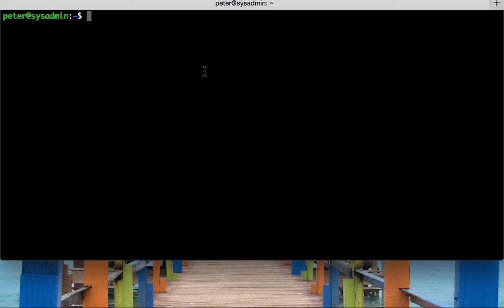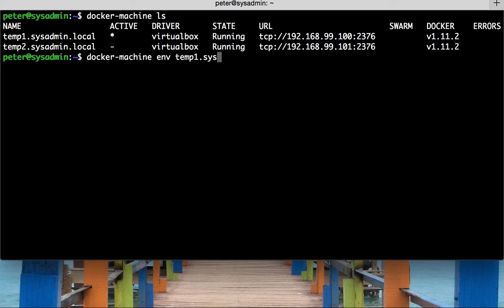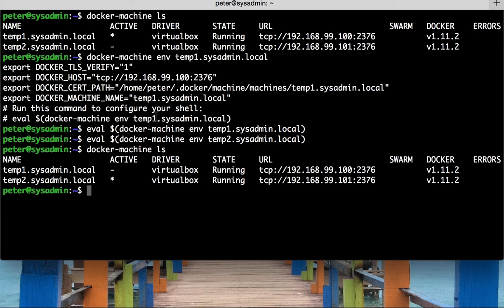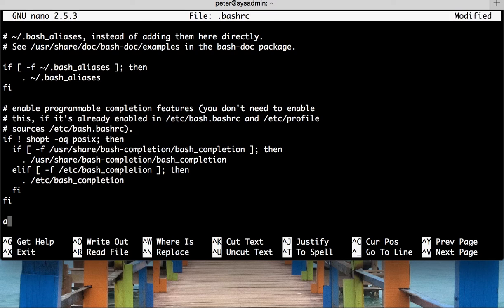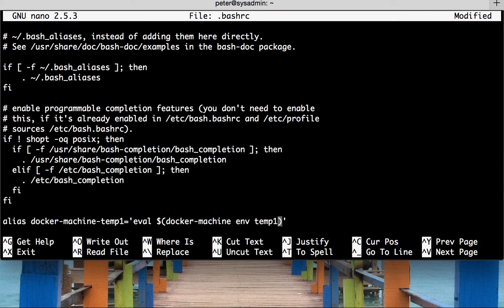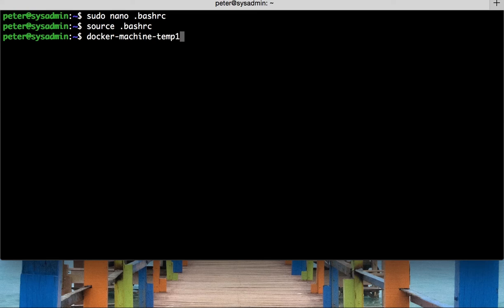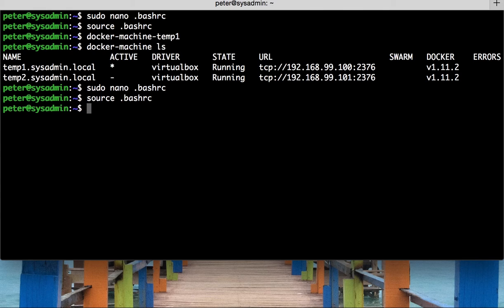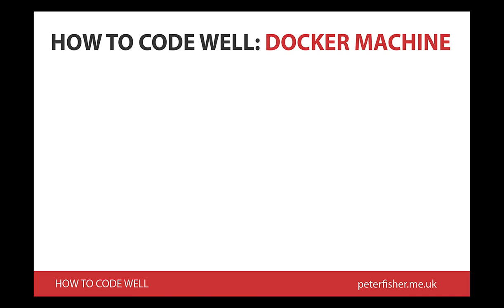Docker Machine Switch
In this How To Code Well Docker Machine tutorial you will learn how to switch between Docker Machines via the Linux command line.
This tutorial also demonstrates how to create and use Linux aliases to manage docker machines.

In this tutorial I demonstrate how to install a virtual box driver and create a docker machine. I will then show how to list the machines that you have created

Don't like adverts?

Want to learn more about Docker?  Peter Fisher is the author of Docker In Motion. This interactive online course will teach you the fundamentals of Docker

Learn more about Docker with these study books and video courses
Docker In Motion (My Course)

FOLLOW ME

MY TALKS

VIDEO SETUP